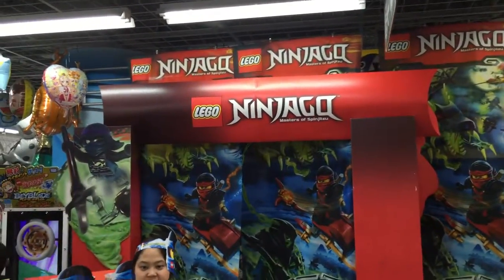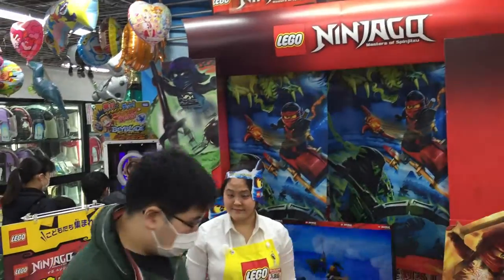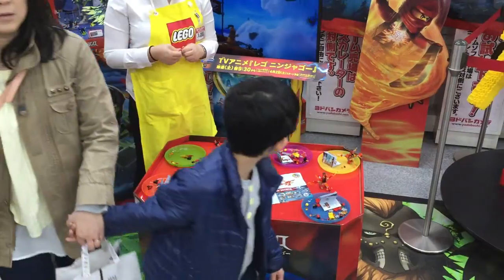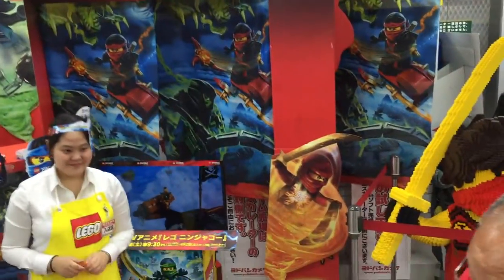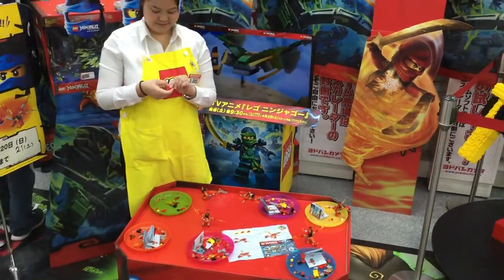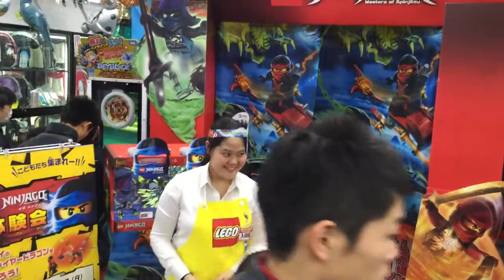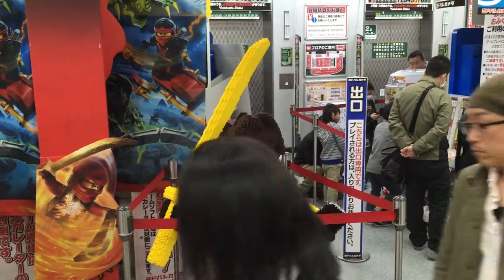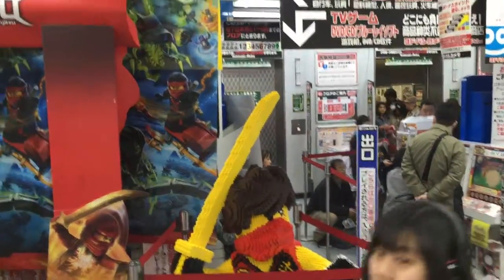Yodobashi - Akiba - NinjaGo Kai Giant LEGO Figure